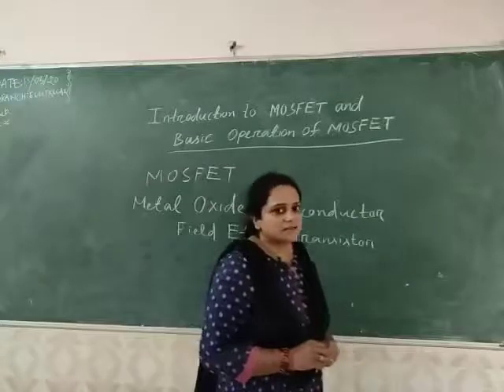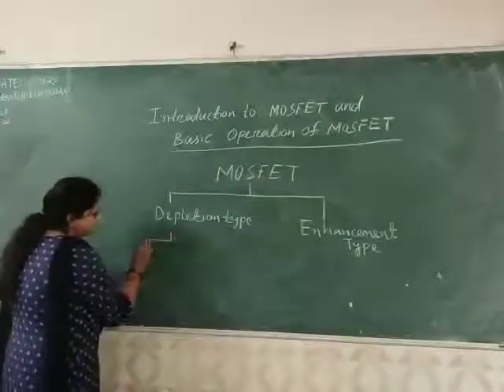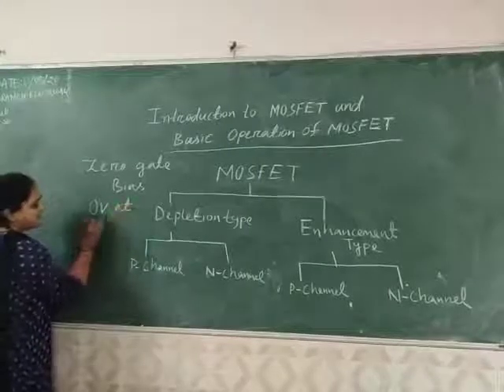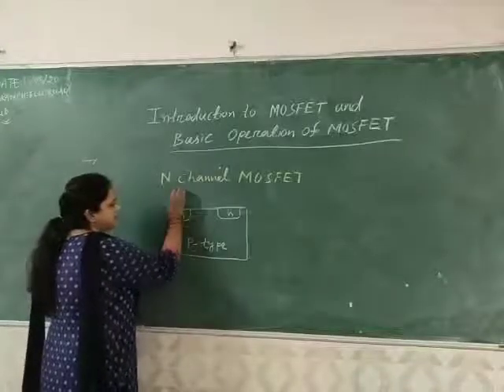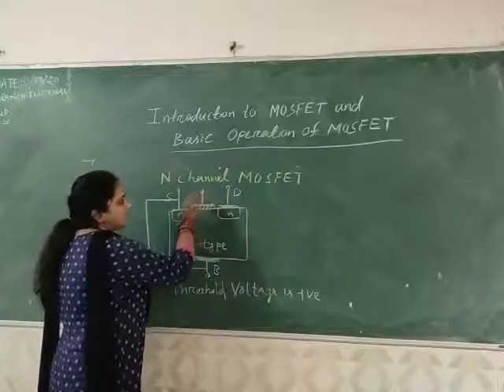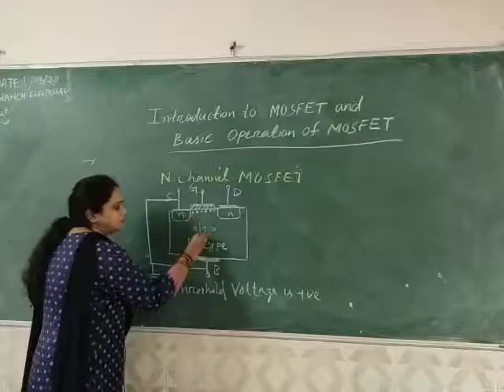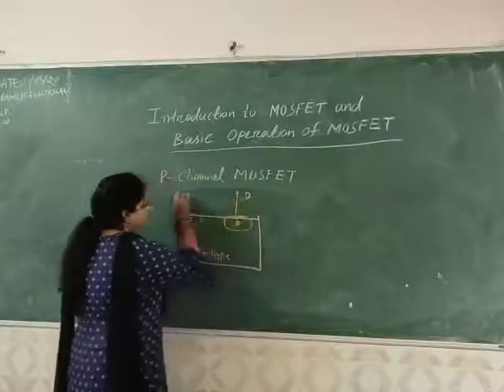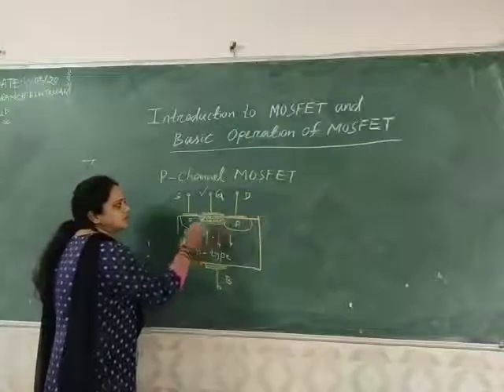Introduction to MOSFET/Lecture 2 of VLSI and Embedded system/5th sem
Introduction to MOSFET and Basic Operation of MOSFET